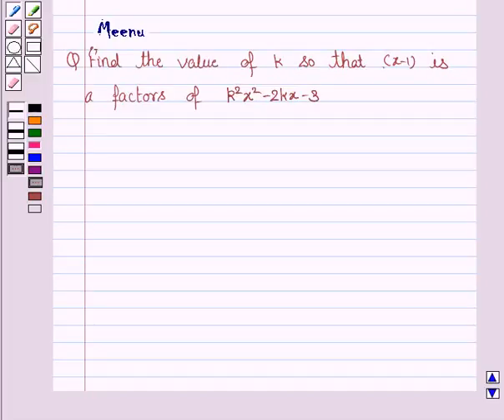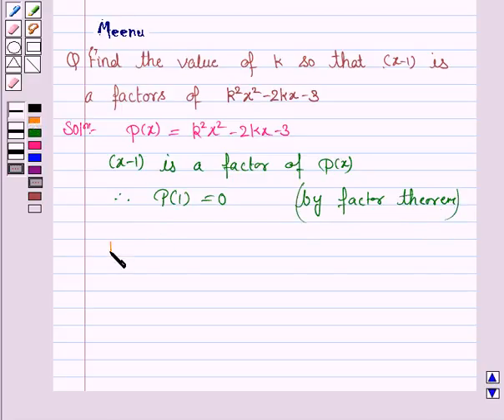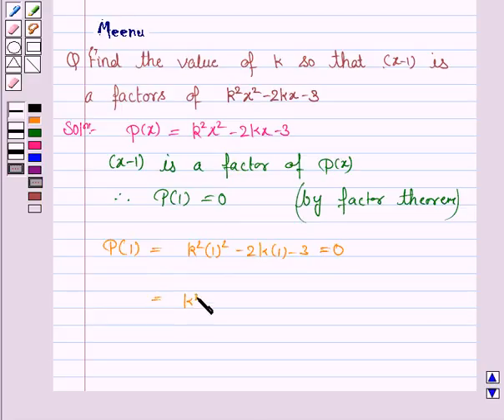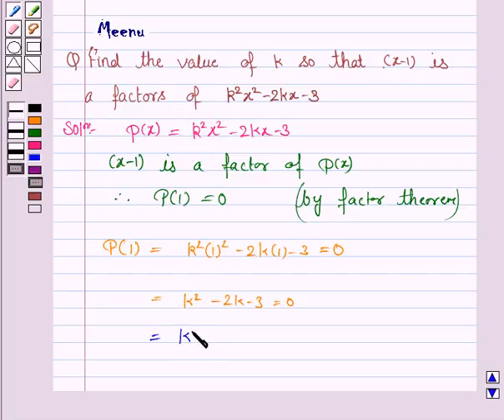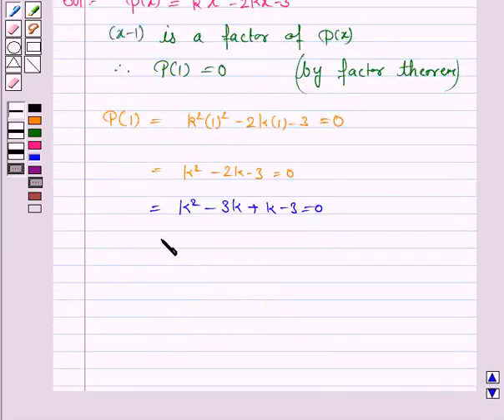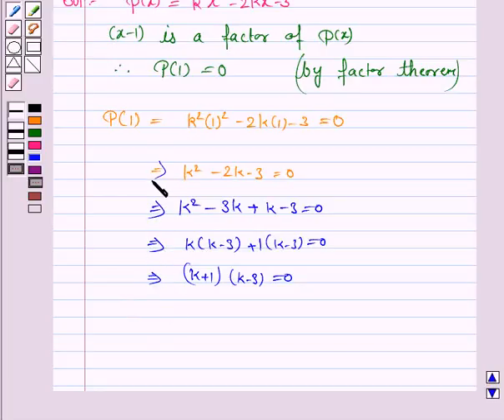Maths X CBSE A 2003 1 3